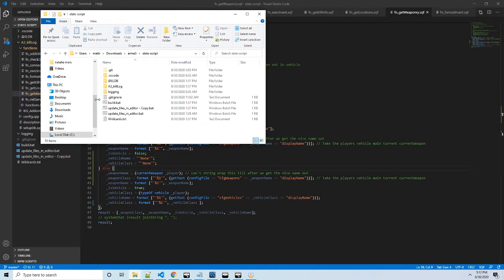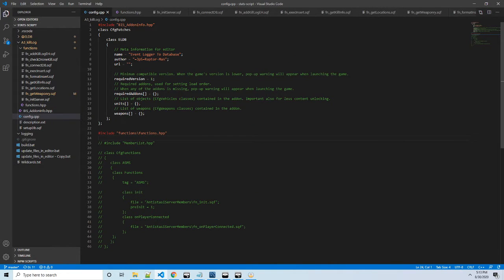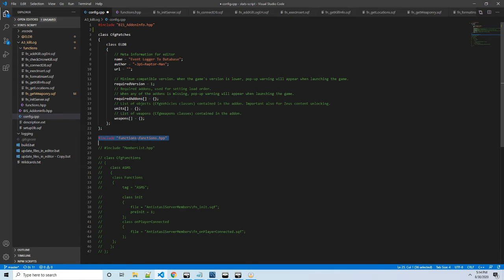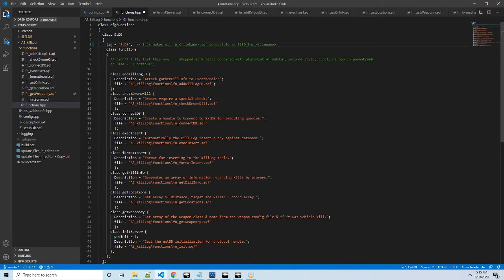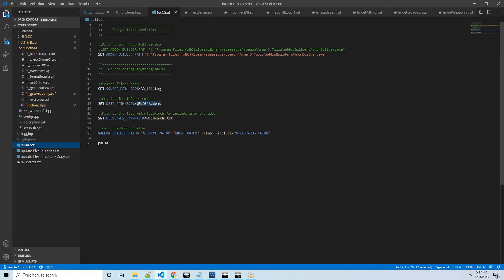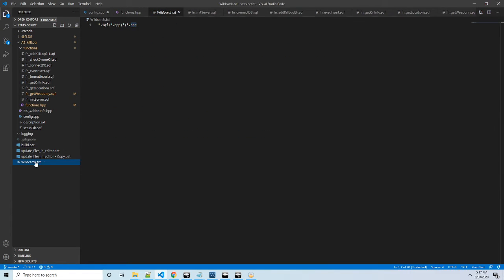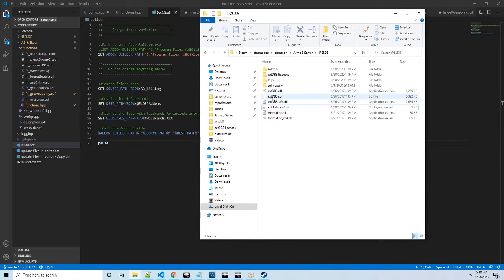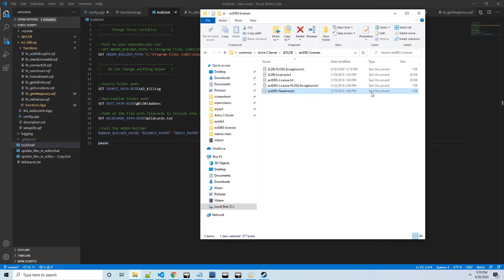Event Logger DB Tool - Compiling ala Sparker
Arma3 - Event Logger DB Tool - Compiling it ala Sparker

The goal is to eventually be able to save more complex things like game state to restore maps to situations before crashes & allow arma3 to have campaign modes by remembering player info when moving to a new map or senario.

- extdb original process with great steps for hosted server walk thru